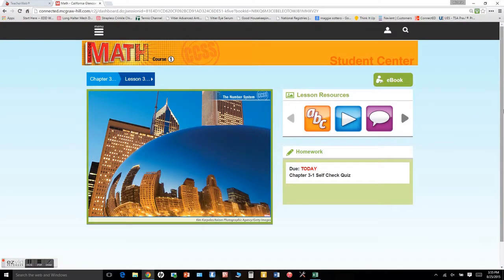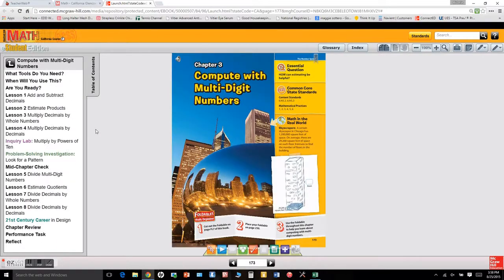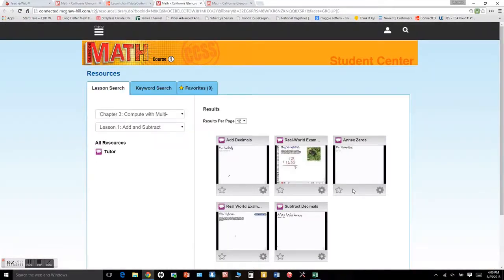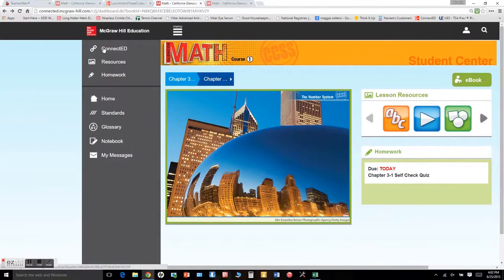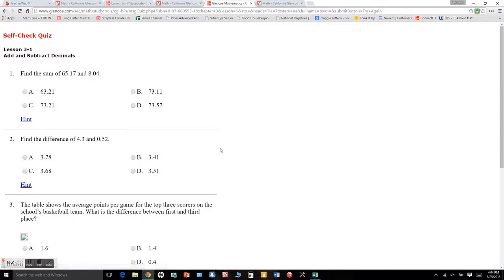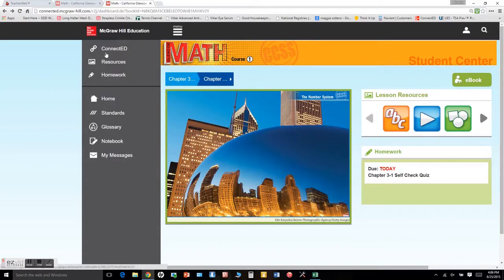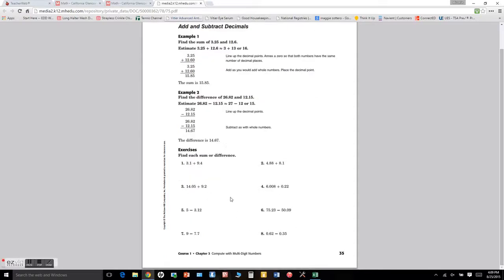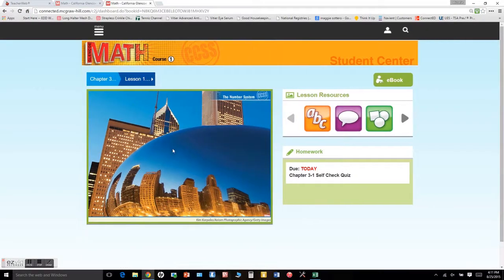6th grade tour of the McGraw Hill student portal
Take the tour to see what's available on the McGraw website to help you this year in math.